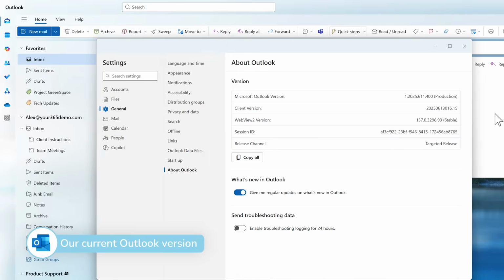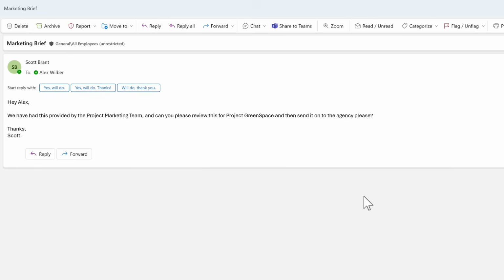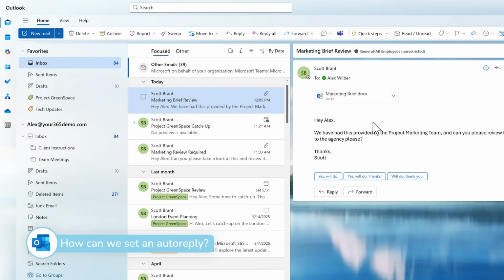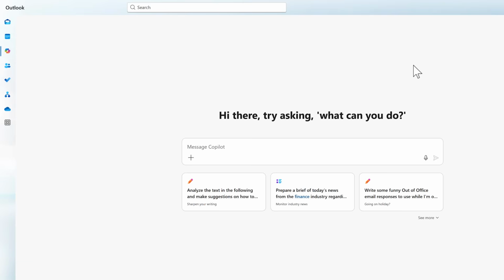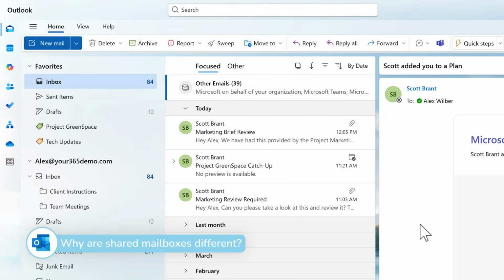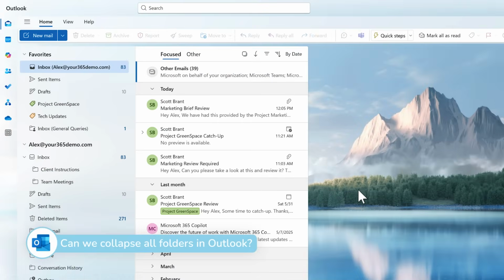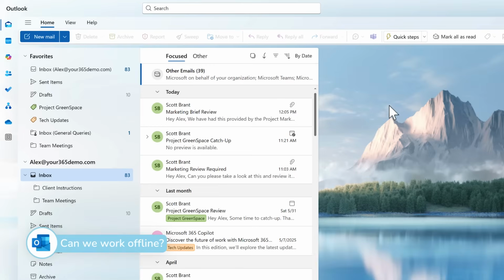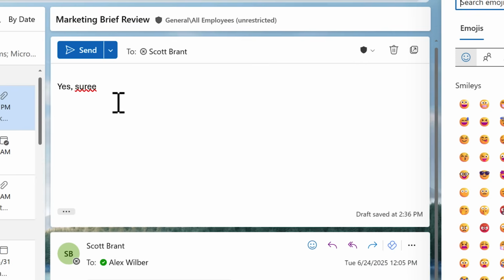11 Most Asked Questions About NEW Outlook…. Answered!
In this tutorial, you’ll discover the 11 most common questions people have asked me about the New Outlook — and how to finally get clear answers.

Since Microsoft started rolling out the updated version of Outlook, we’ve seen a wave of confusion in the comments. Can you still schedule emails? Where did .MSG files go? What’s changed with attachments, Copilot, and shared mailboxes? And can you still work offline?

We’ve compiled the most important New Outlook questions, based on real viewer comments — and in this video, we’ll walk through each one, step by step.

So, whether you’re rolling out New Outlook across your organisation or just switched over on your own machine, this video will help demystify the changes, highlight what still works, and point out what’s different or missing.

💡 What You’ll Learn in This Video:

✅ How to schedule email messages in the New Outlook
✅ Whether you can still save emails as .MSG files
✅ How to copy and save attachments locally
✅ Where to find auto-reply settings
✅ How to disable (or limit) Microsoft Copilot in New Outlook
✅ How to open links in Google Chrome by default
✅ What’s changed with Shared Mailboxes
✅ How to collapse folders
✅ How to track meeting responses
✅ How to work offline in the New Outlook

⏱ Video Chapters:

00:00 Your Important Questions for New Outlook!
00:52 Our Version of New Outlook
01:34 How Can You Schedule Messages in the New Outlook?
02:44 How to Save Emails as .MSG Files in New Outlook?
03:32 How to Copy or Save Attachments Locally in New Outlook?
04:59 How to Set an Auto-Reply in New Outlook?
06:09 FREE Microsoft 365 eBooks via Your 365 Coach
06:42 Can we Disable Copilot in the New Outlook?
07:54 How to Open Web Links in Google Chrome in the New Outlook?
08:38 How to Use Shared Mailboxes in the New Outlook
10:36 How to Collapse All Folders in the New Outlook?
11:36 How To Track Meeting Responses in the New Outlook
12:29 How to Work Offline in the New Outlook
13:52 Summarising the Important Questions in New Outlook